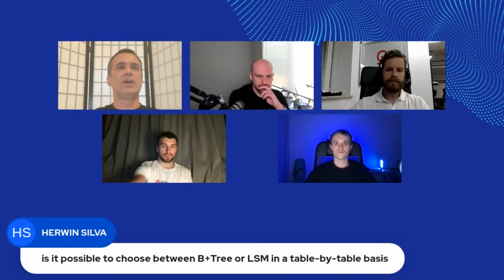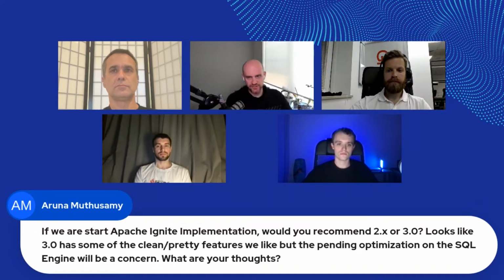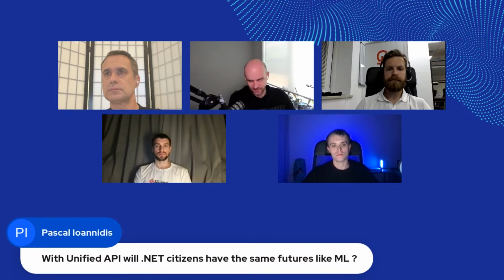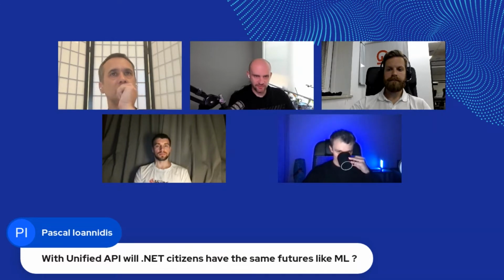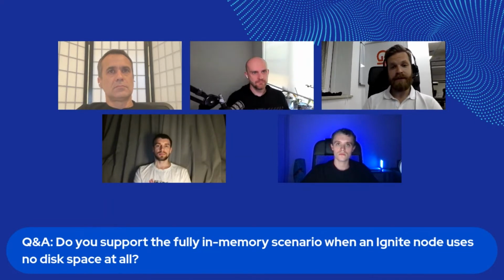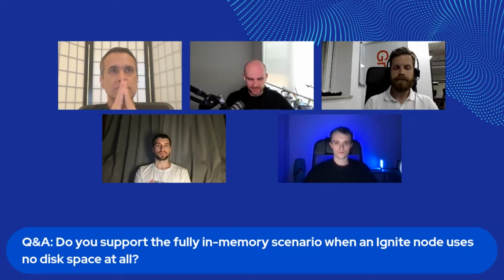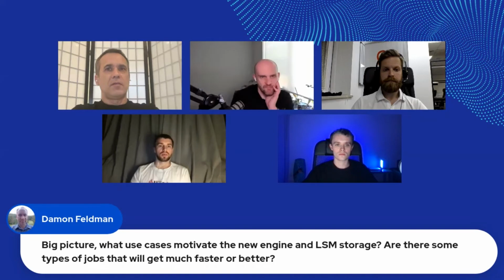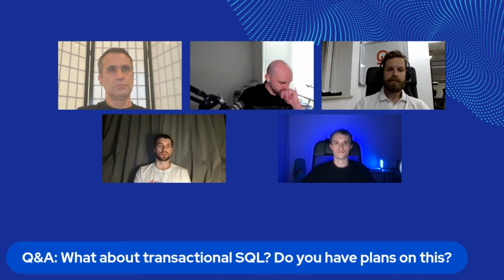Apache Ignite 3 Q&A